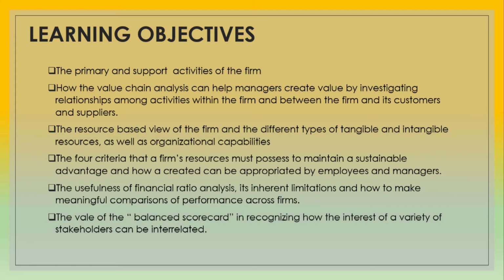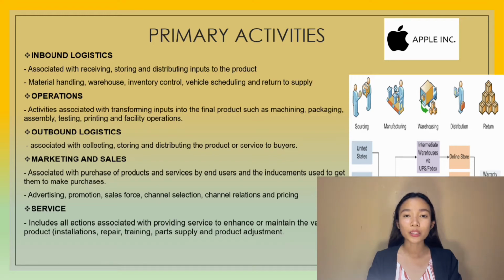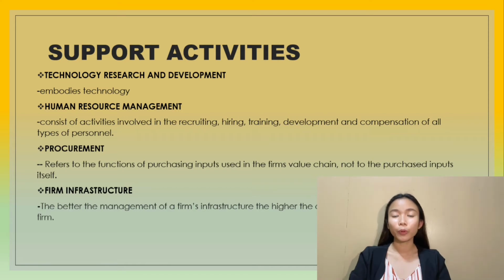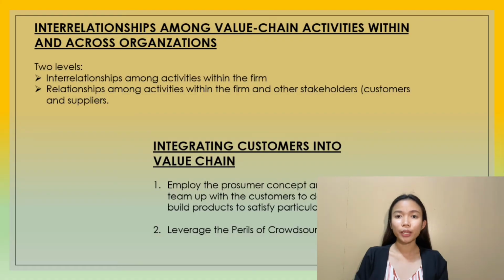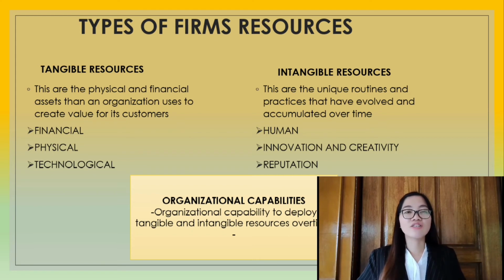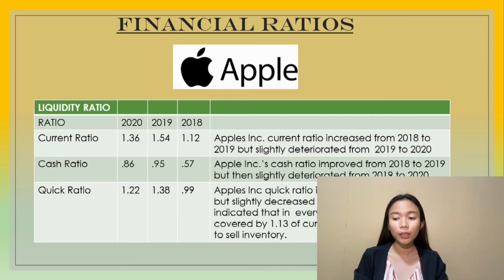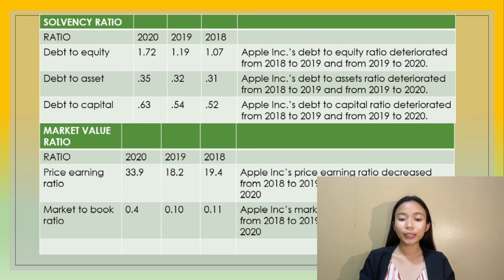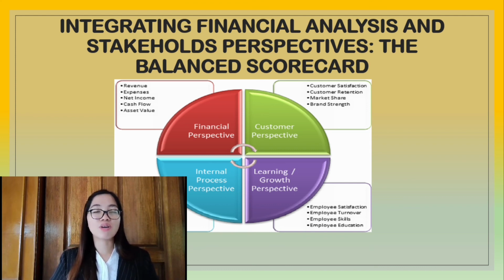MGMT 109:Assessing the Internal Environment of the Firm